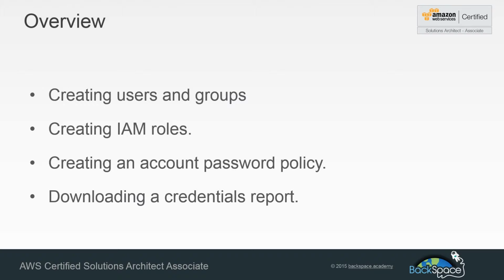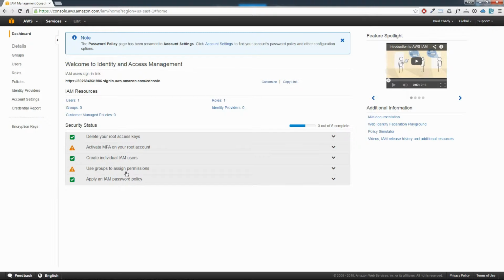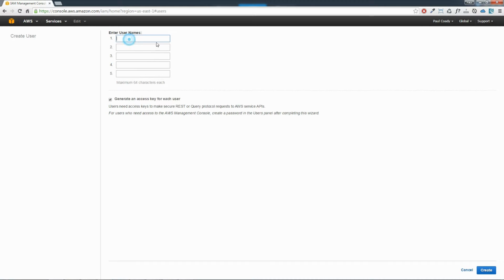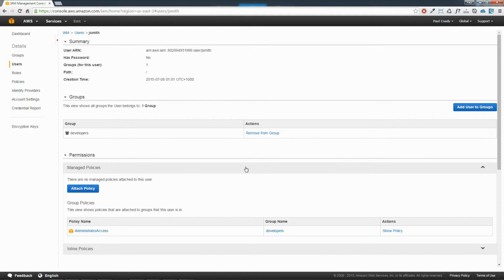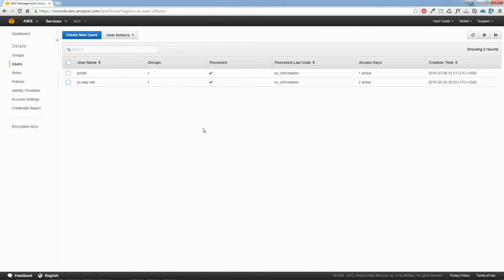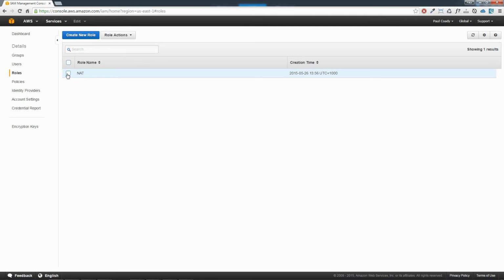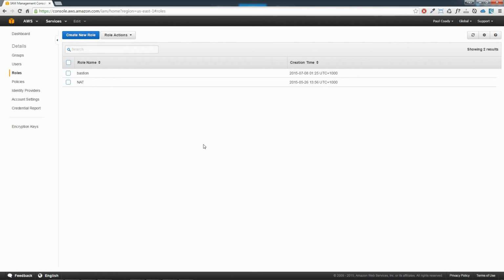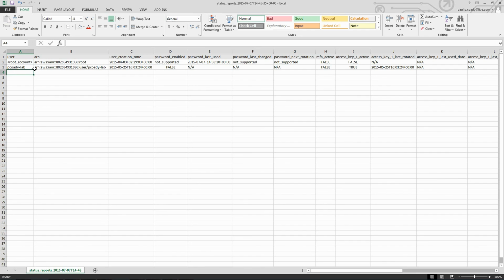Using AWS Identity and Access Management (IAM)